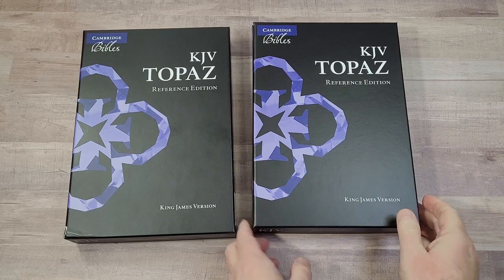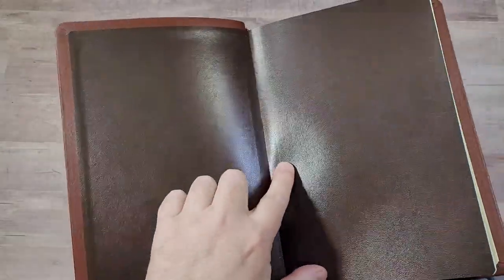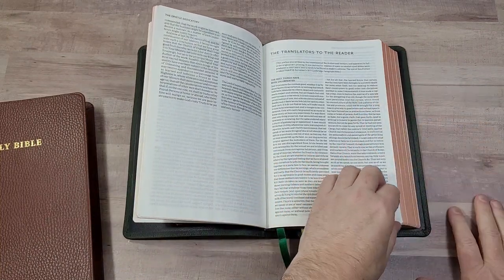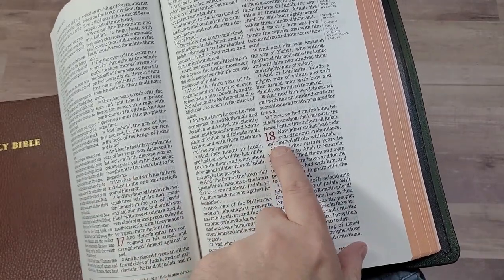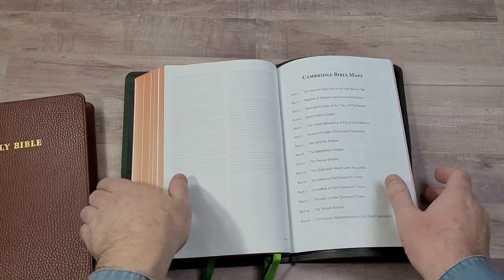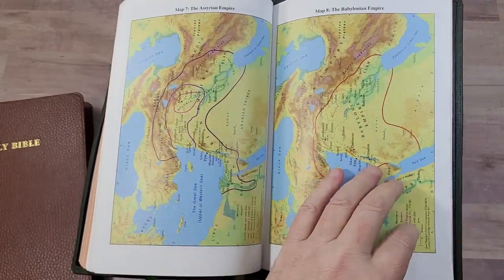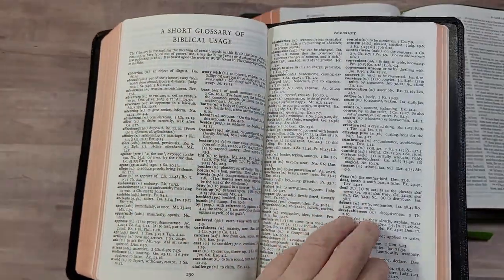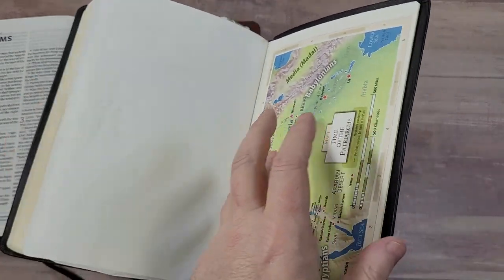Cambridge KJV Topaz Bible Review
Here's a look at the new Cambridge KJV Topaz in green goatskin and brown calf split leather.

Purchase -

Cambridge provided these Bibles in exchange for an honest review.